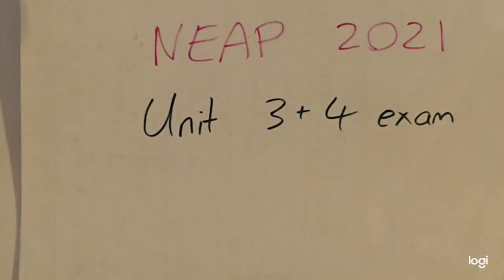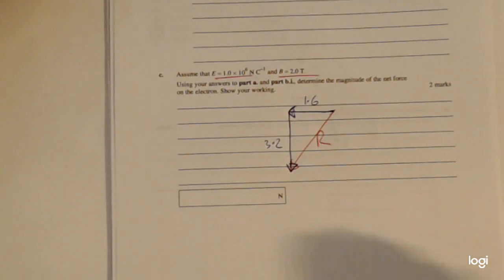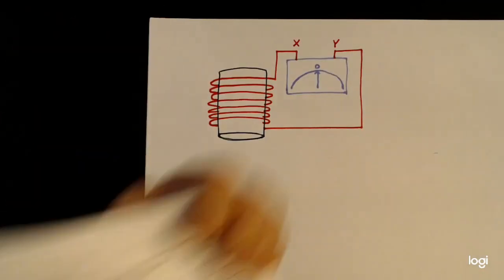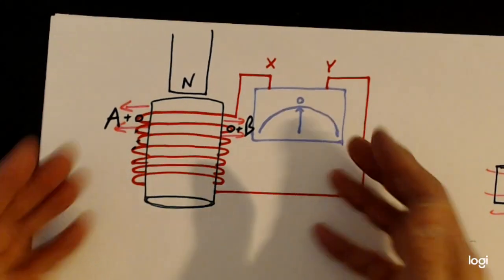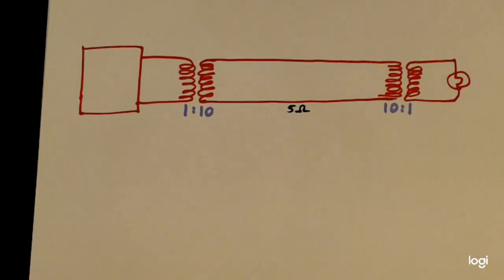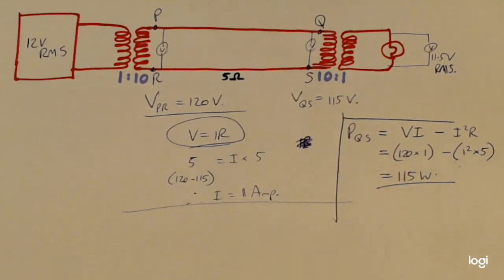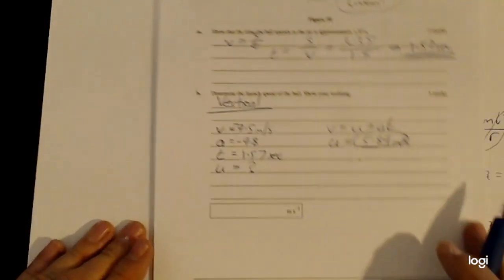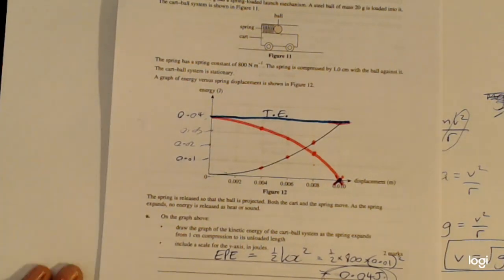12 Physics Practice Exam 2 Part 3